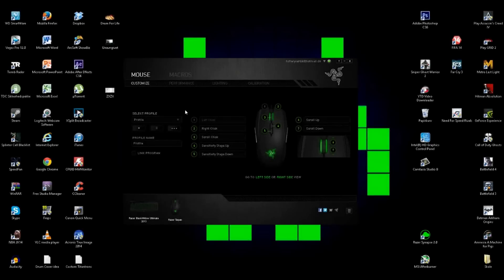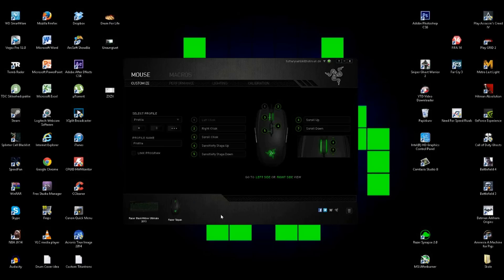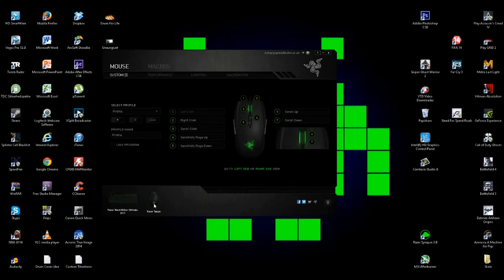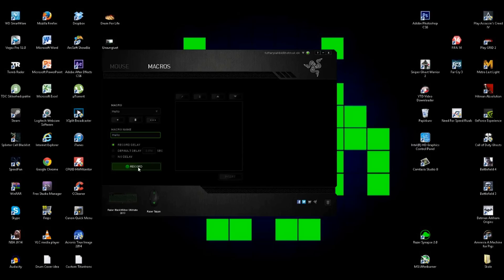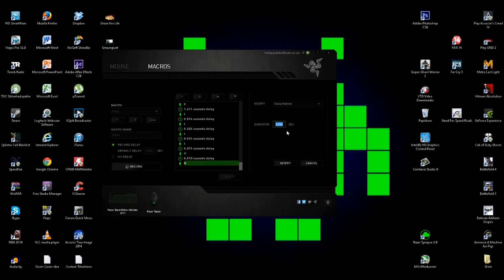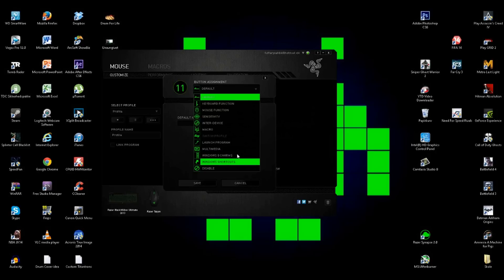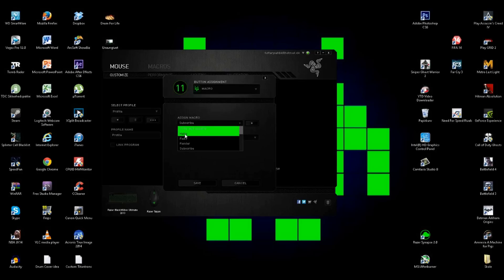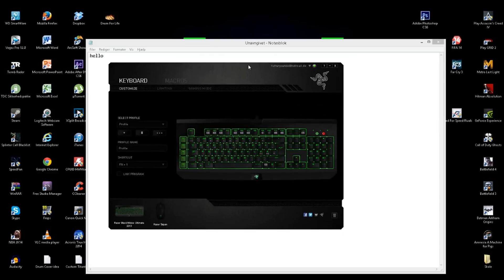How To Make Macros In Razer Synapse 2.0 (Mouses, Keyboards And More)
This is me showing you how to make macros in synapse!! If you have any sort of questions please write them below :)